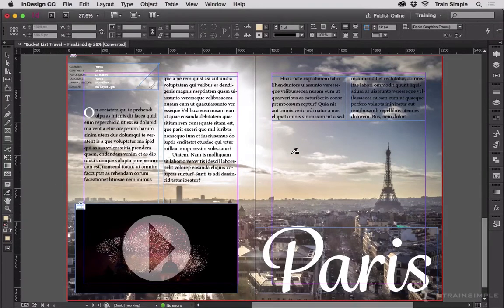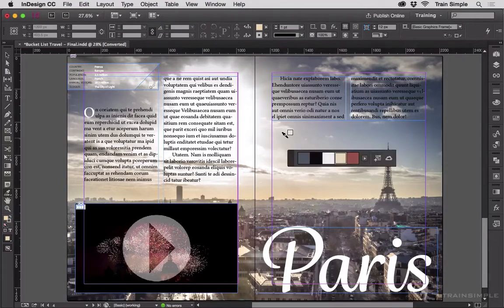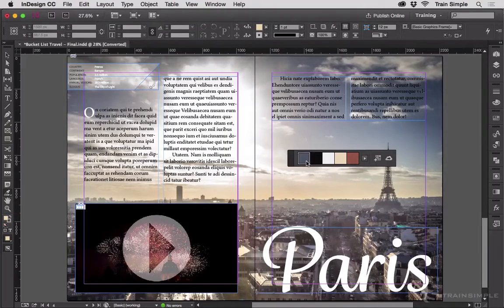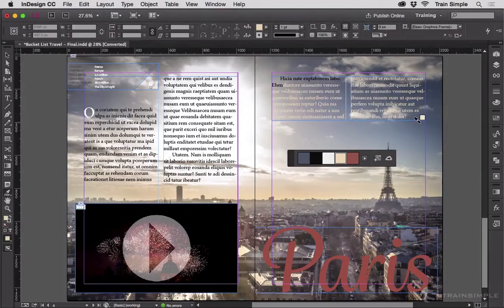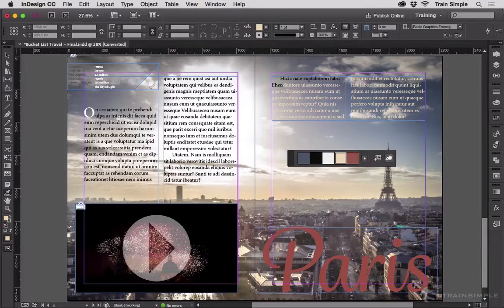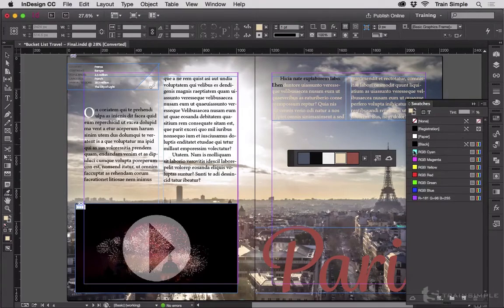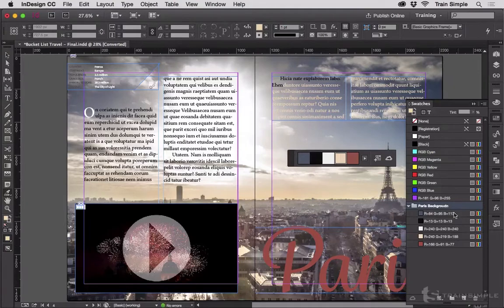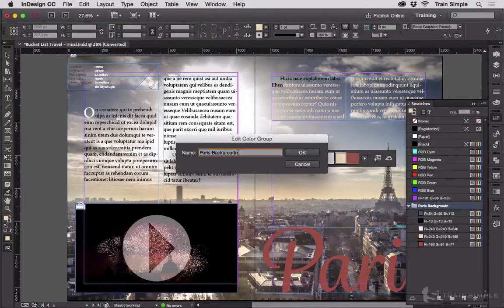Generating Color Themes from Images with the Color Theme Tool - InDesign Tip of the Week